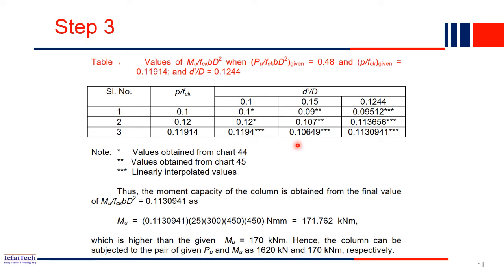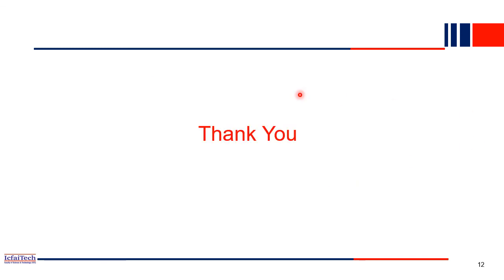Design of Concrete Structures | Lecture 17 | Sarit Chanda